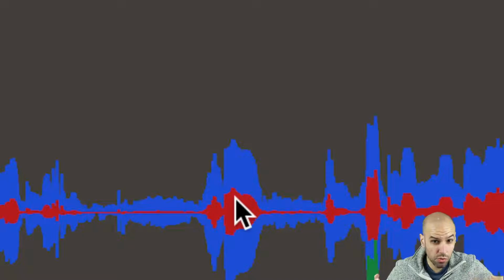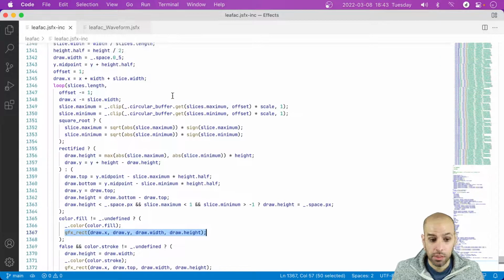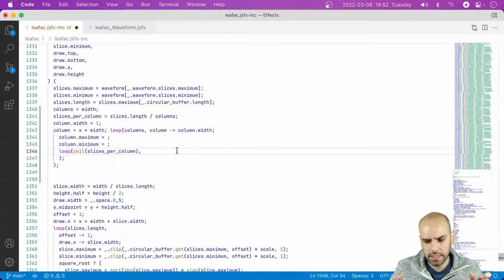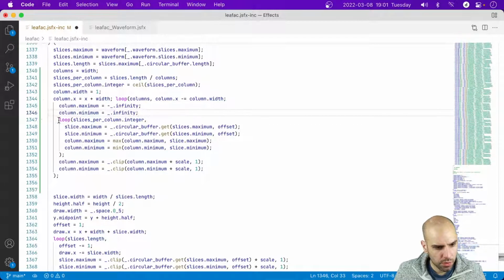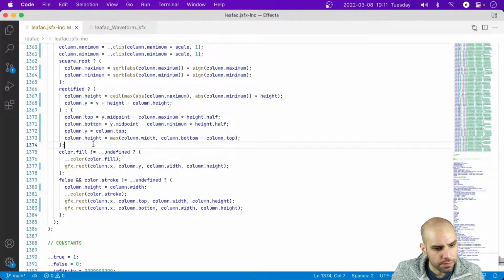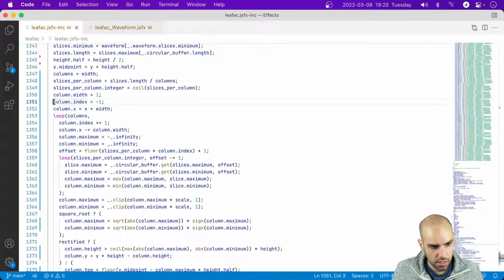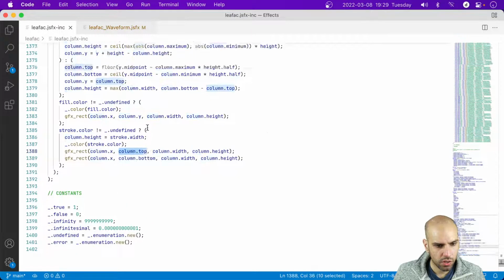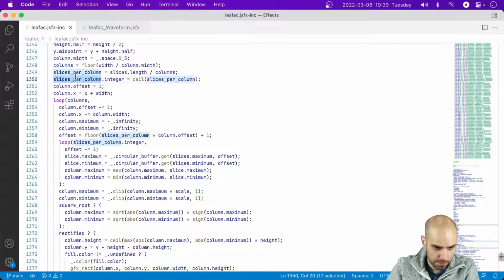Economic Waveform Drawing & Waveform Contours · REAPER Real-Time Audio Effects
We fixed the issue of drawing over the same pixel multiple times, and we implemented contours successfully!

But now the waveform display is flickering, and there’s a weird wraparound issue on the left!